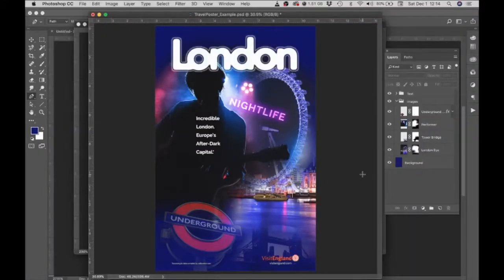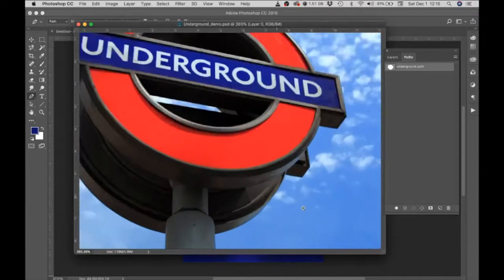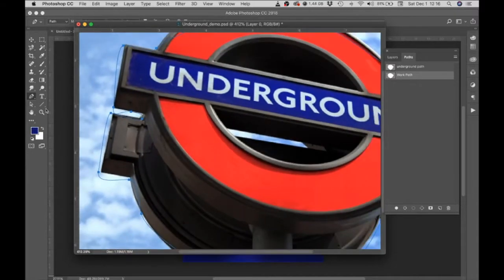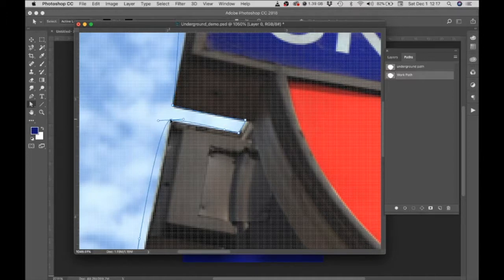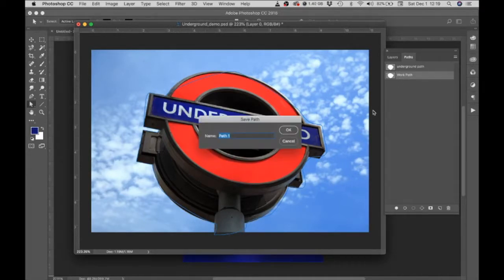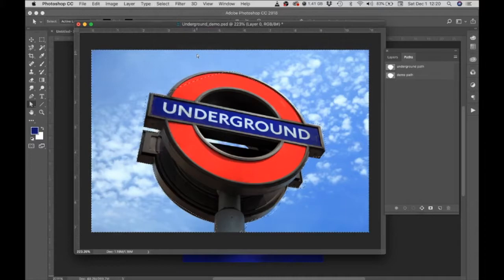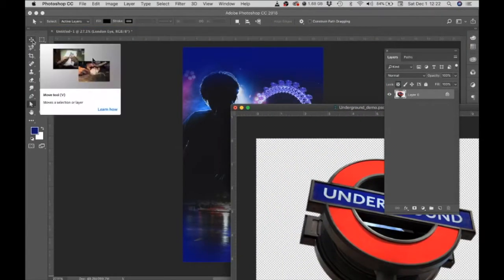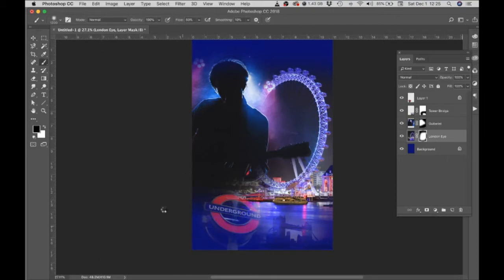Travel Poster Project - Paths and Selections